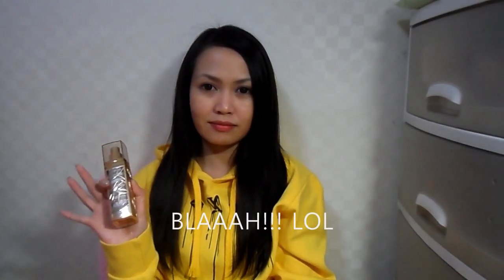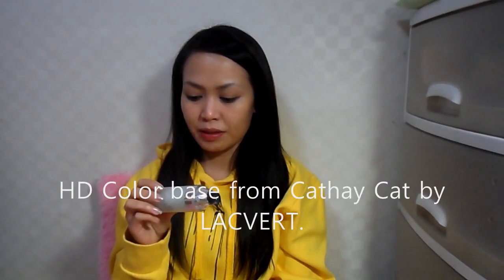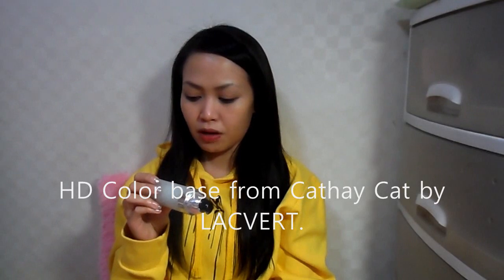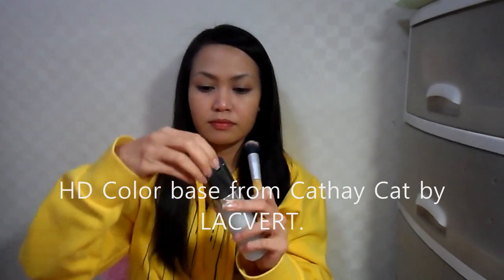MISSHA Wrinkle Filler BB cream application ( SEE ME WITH NO MAKEUP.lol)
Hi guys
It's a lazy day for me.. as you can see I'm just wearing a hoodie but this hoodie is special to me..lol.
If you have any question please leave it in the comment box below.